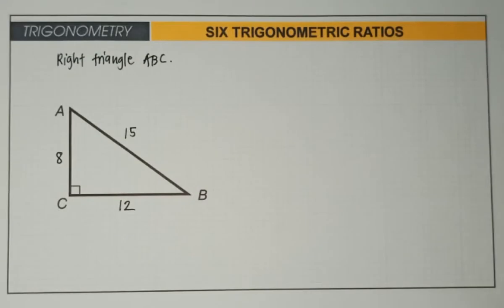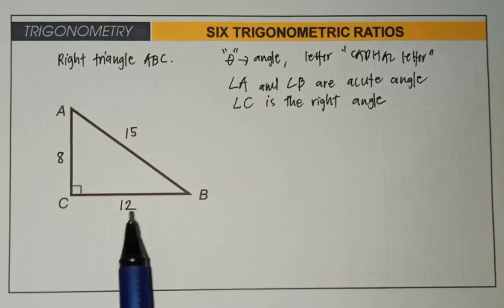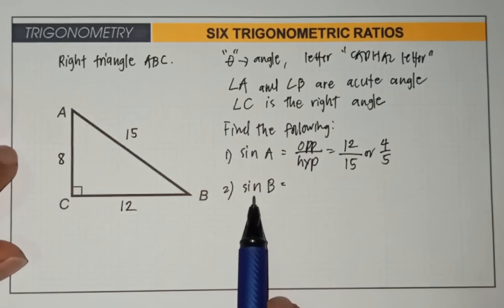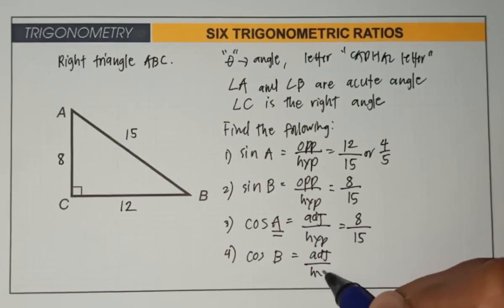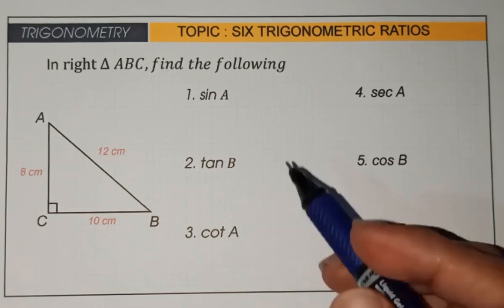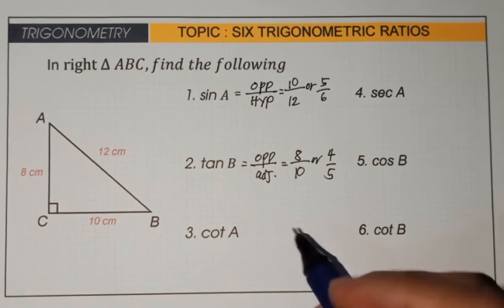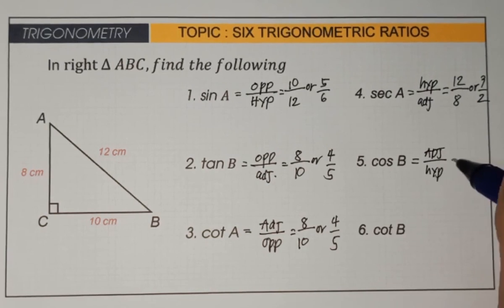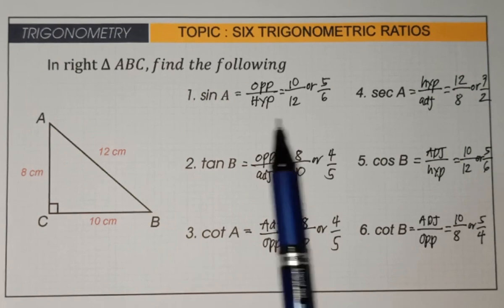Illustration of the Six Trigonometric Ratios Part 2/2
Q4_ Supplemental Video-  Six Trigonometric Ratios Part 2/2

Created and Edited by:

Jose N. lagman
Teacher III
300889 Madapdap Resettlement High School